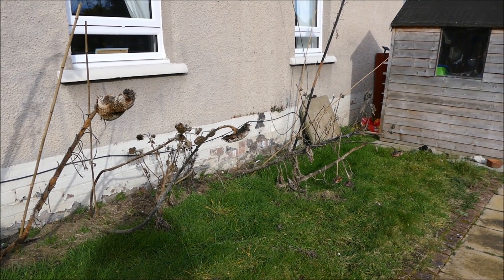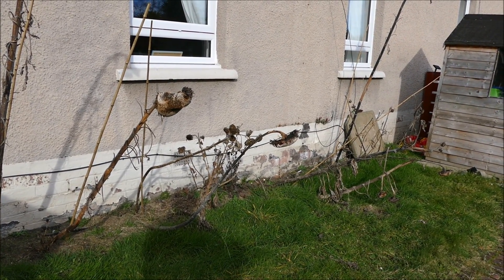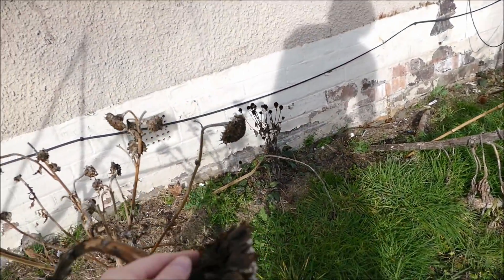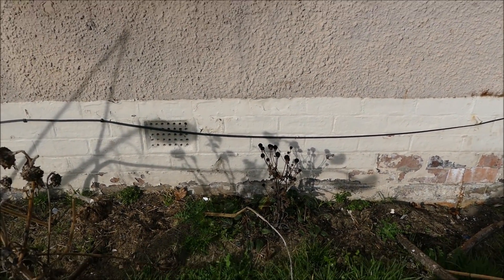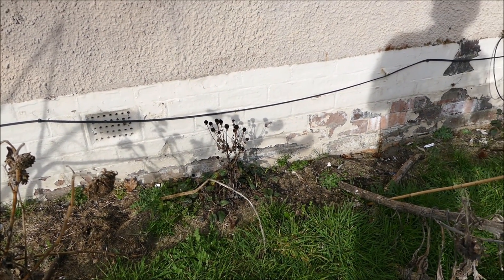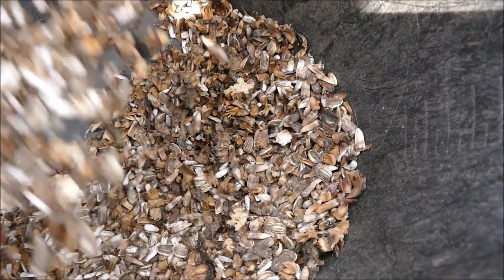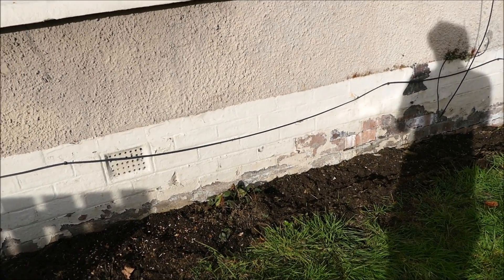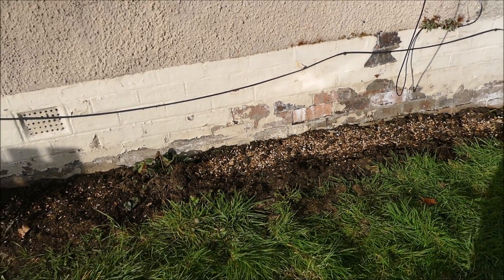Sowing Sunflowers From Last Years Seed Heads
In this video I sow my sunflowers for 2019 using the seeds from last years sunflowers. In 2018 I grew several different varieties of sunflowers within close proximity of each other which will have allowed them to cross pollinate. The seeds from these plants should have a good variety of different traits from the various sunflowers. As the plants grow I will thin out the weakest plants to allow the strongest hybrids to grow, it will be interesting to see how much each of the new plants will differ from each other and from their parent plants.